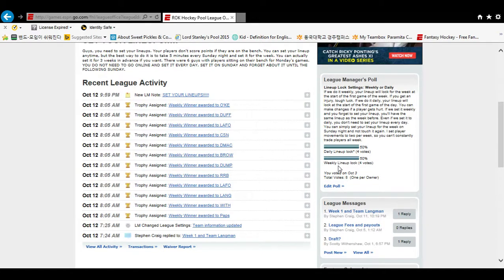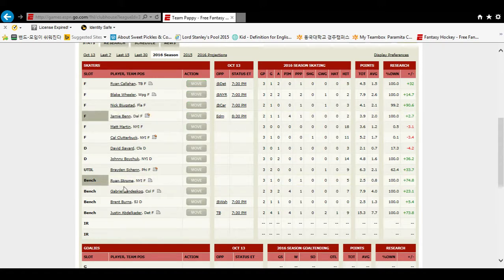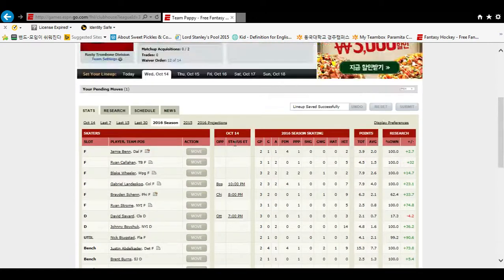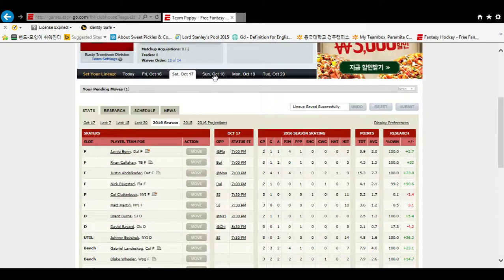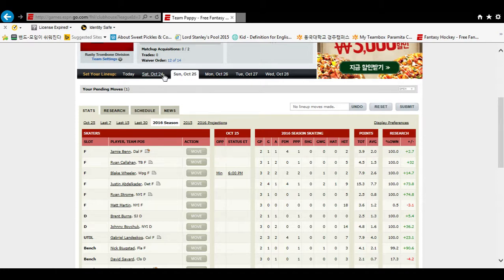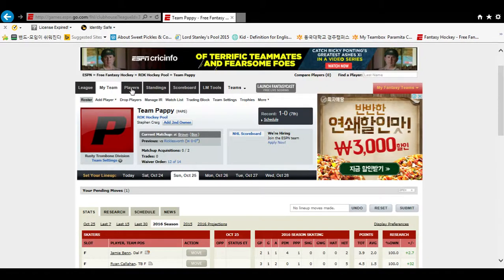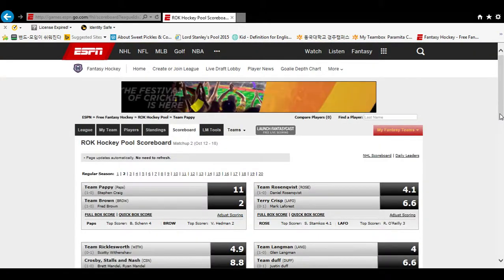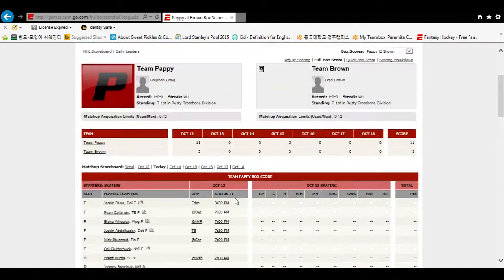How to set your ESPN lineup for idiots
Description:  This video will show newbies to the ESPN Fantasy Hockey Pool how to set their lineups for the week.